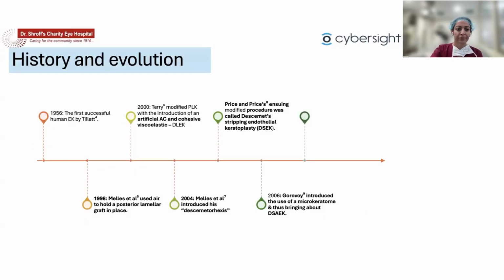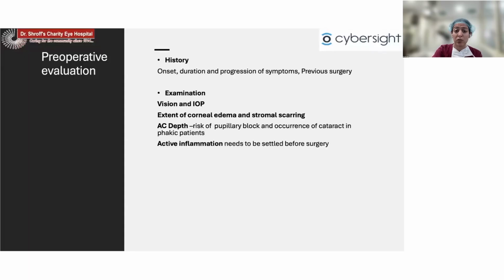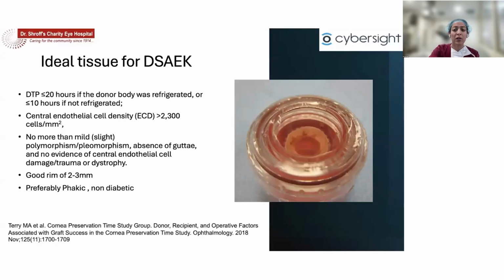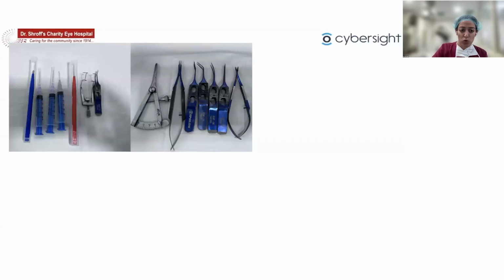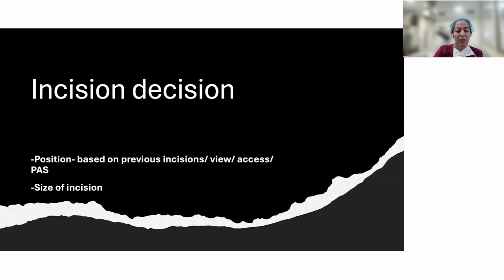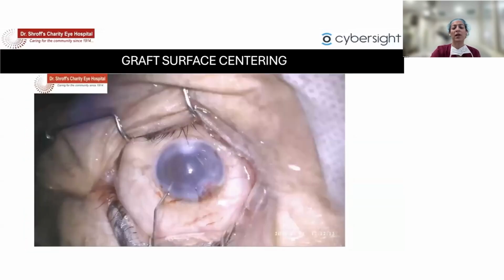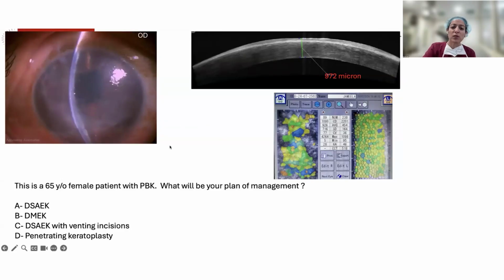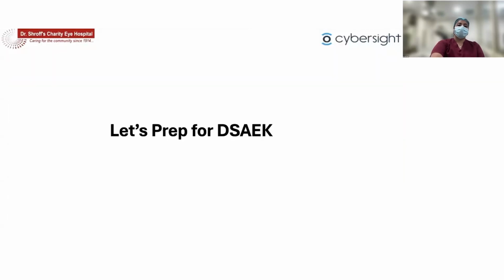Live Surgical Demo: DSAEK Indications and Techniques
During this live webinar, Dr. Kapur will equip eye health professionals, specifically cornea surgeons, with the indications and surgical techniques of Descemet Stripping Automated Endothelial Keratoplasty (DSAEK). We will present a detailed guide on when and how to do DSAEK, followed by a live surgical demonstration of the techniques. The live surgery will conclude with Dr. Kapur sharing a list of troubleshooting tips and how to address common problems with DSAEK. (Level: Intermediate)

Lecturer: Dr. Neha Kapur, Ophthalmologist, Dr. Shroff’s Charity Eye Hospital, India